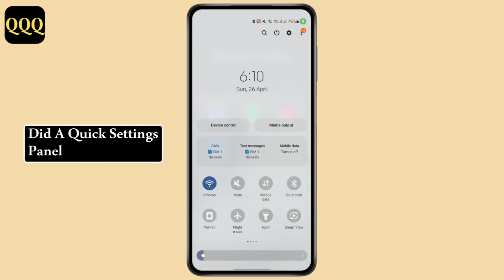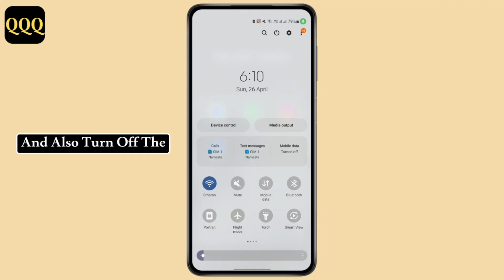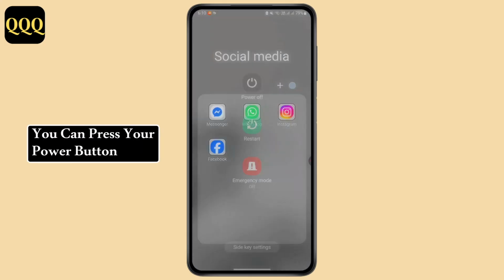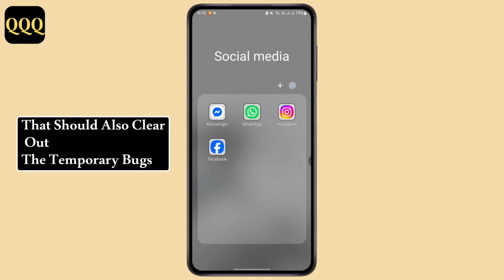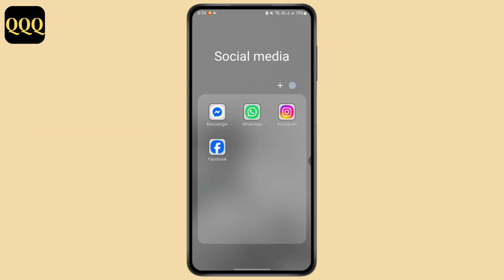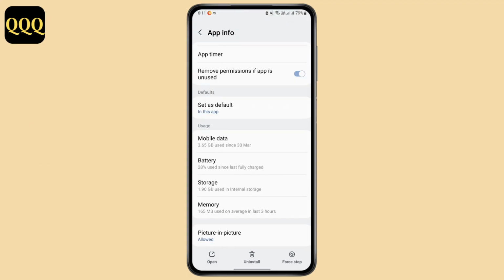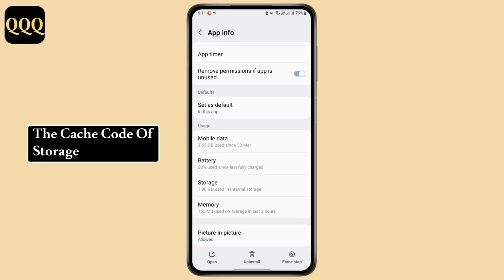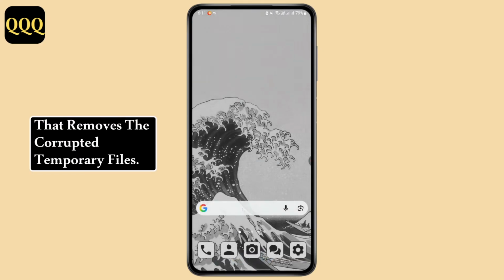How To Fix Instagram App Not Opening Or Loading ?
How To Fix Instagram App Not Opening Or Loading ?: Welcome to our complete troubleshooting guide on "How To Fix Instagram App Not Opening Or Loading!" If your Instagram app is not opening, stuck on loading, crashing, or not working properly, this video is perfect for you. In this tutorial, we’ll show you how to fix Instagram not opening, solve loading issues, and get the app working smoothly again on your phone. Whether you're facing app crash problems, login issues, or slow loading, these simple fixes will help you restore your Instagram app quickly.

What you'll learn:
Why is my Instagram app not opening?
How do I fix Instagram not loading?
What to do if Instagram keeps crashing?
How to fix Instagram stuck on loading screen?
How to make Instagram work again on my phone?